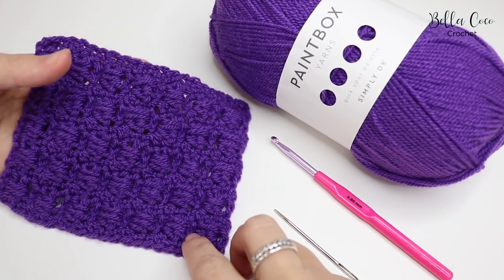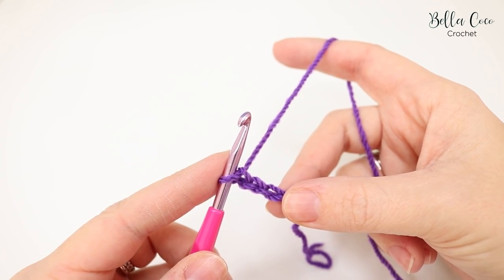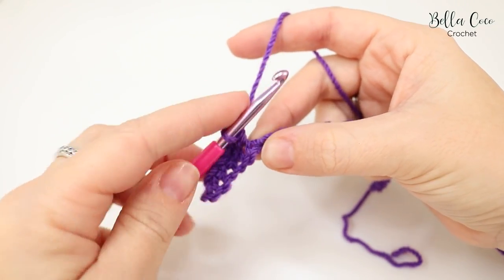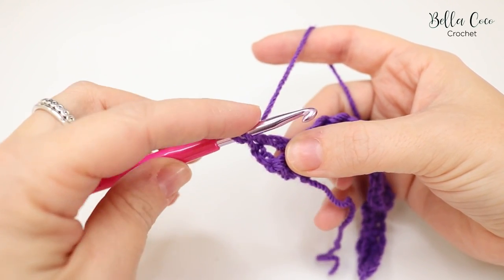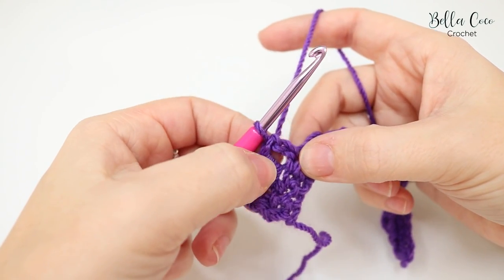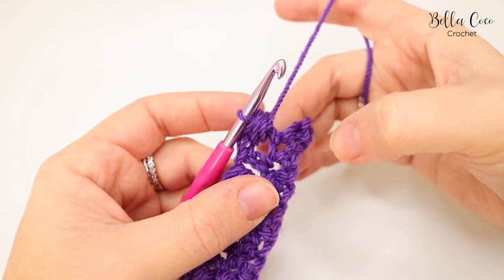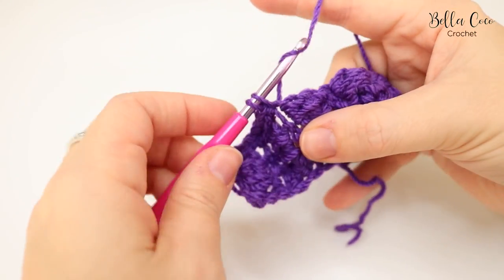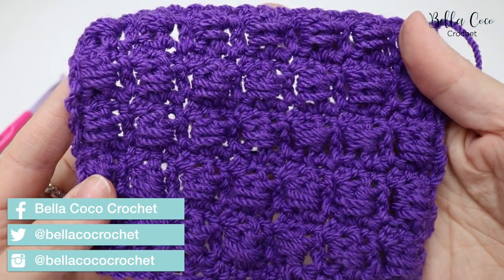LEFT HANDED CROCHET: BLOCKED BEAD STITCH | Bella Coco Crochet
Learn to crochet the blocked bead stitch with this easy to follow left handed tutorial. This is a follow on from the bead stitch tutorial for those who want a more dense stitch.

TIME STAMPS
00:00   -   Intro
01:28   -   Foundation
02:19   -   Row 1
04:24   -   Row 2
09:29   -   Row 3
10:59   -   Rows 4 onwards (repeat of rows 2 & 3)

I USED HOOK SIZE: 4.5mm (However this particular yarn recommends using a 4mm)

FAQs??